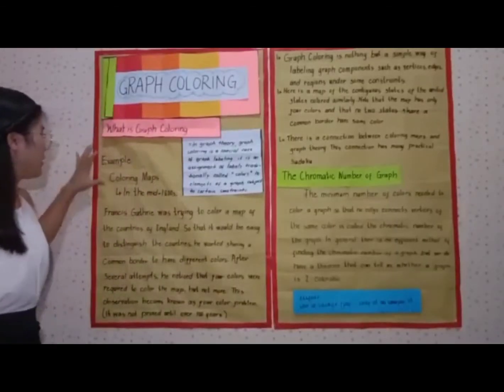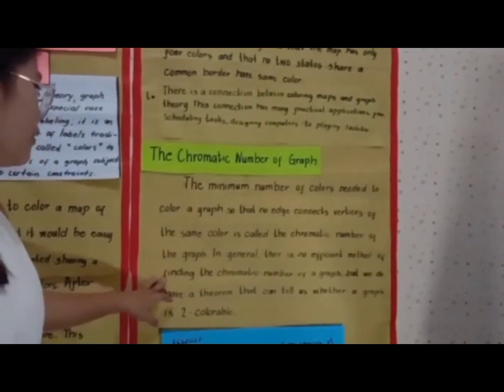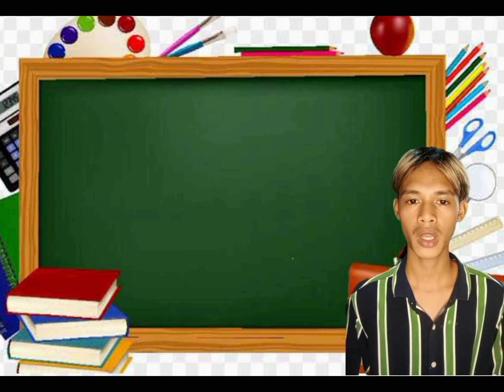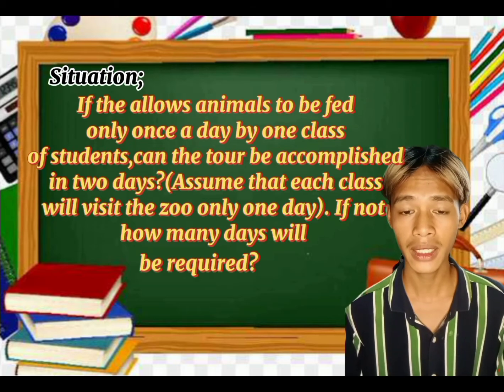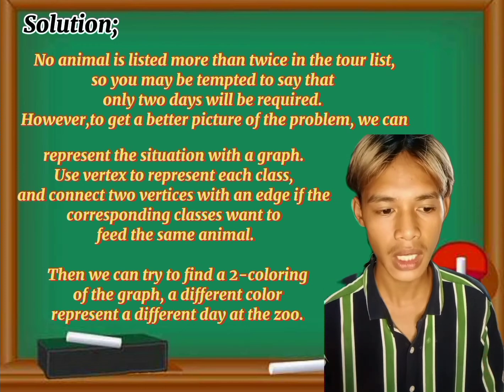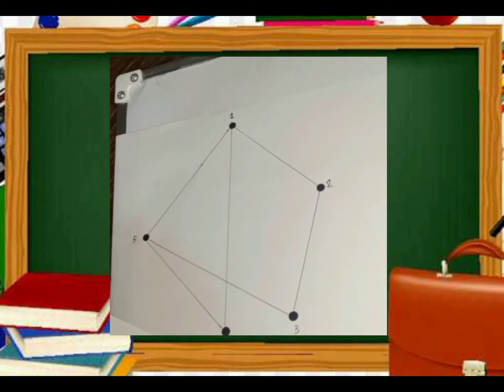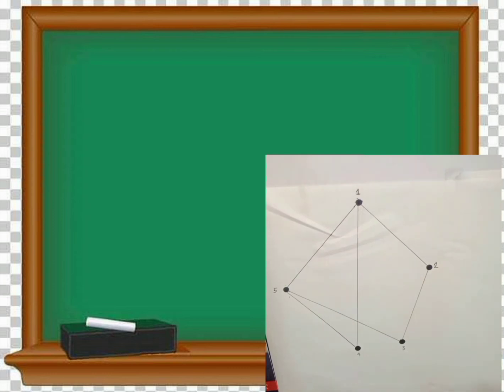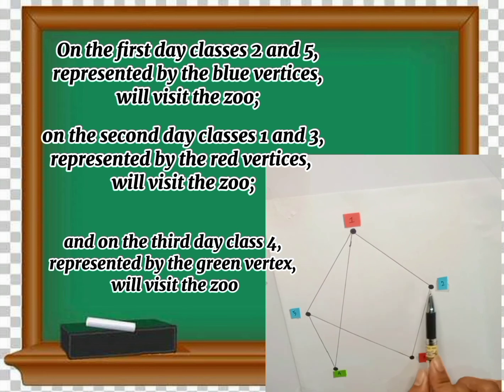TRIBE 5 HYPOTENUSE Part 2: THE GRAPH COLORING